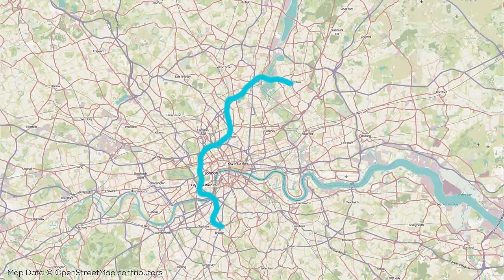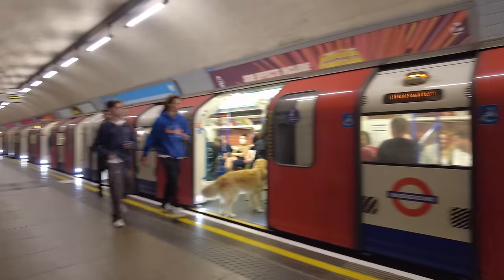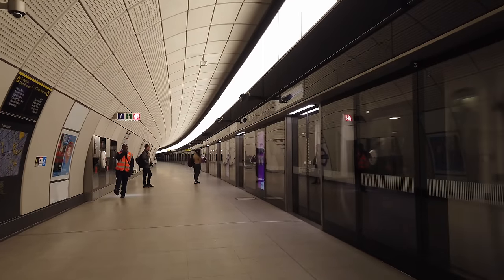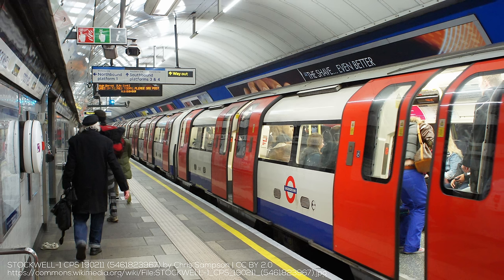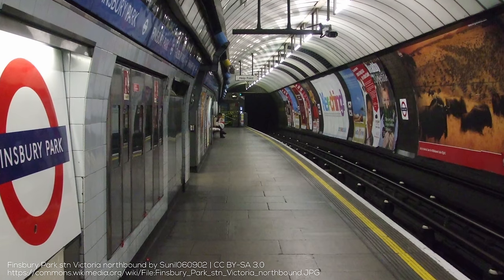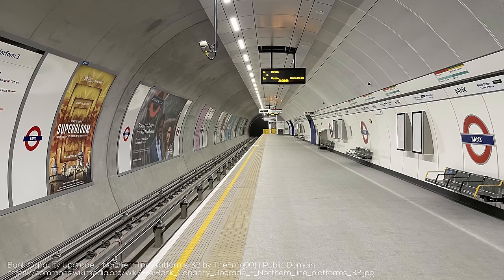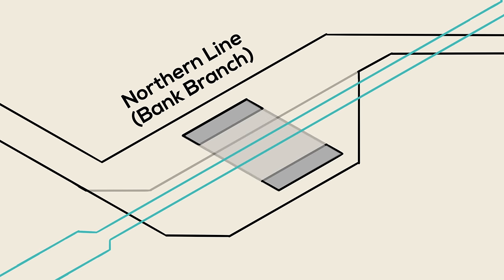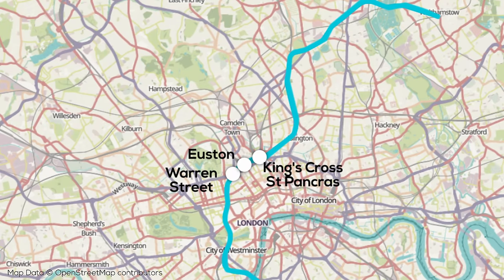Victoria Line: London's Incredible Underground Line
=ATTRIBUTION=

=ABOUT ME=